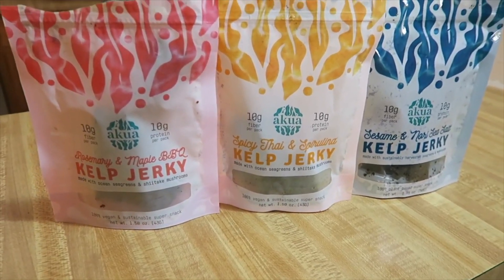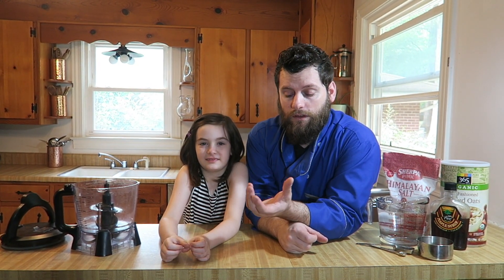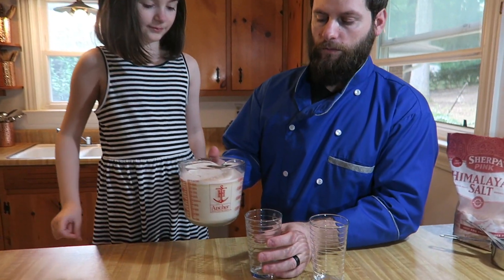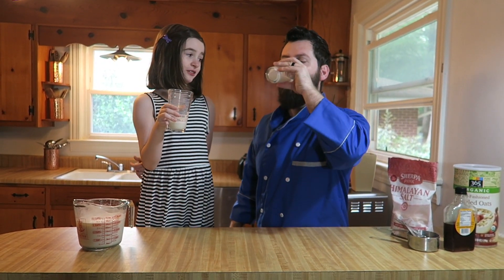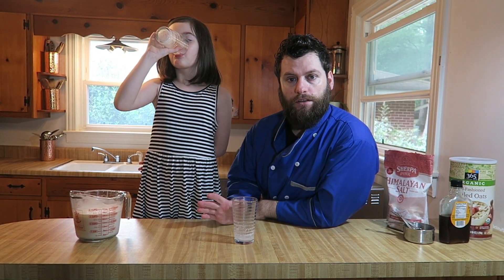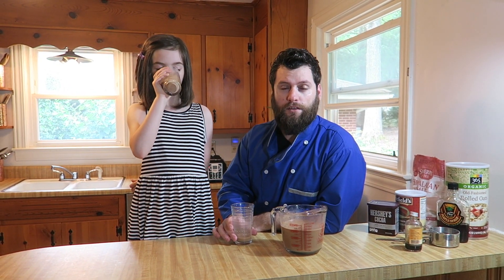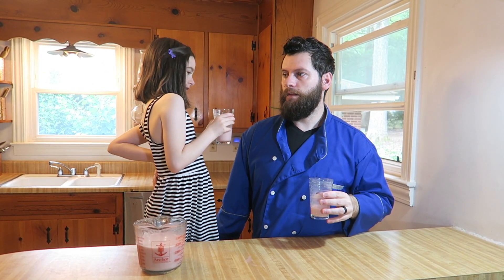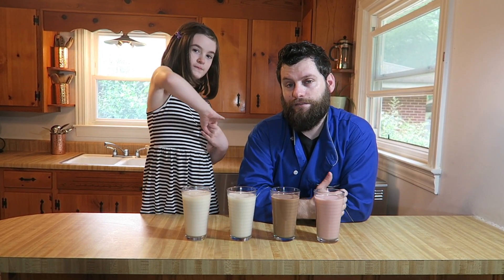How To Make Oat Milk - Fad Foods with Jeremiah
In this video we make and try four different flavors of oat milk. You can watch this to learn how to make oat milk at home. We make regular oat milk, vanilla oat milk, chocolate oat milk and strawberry oat milk. Check out this video to find out if oat milk is any good!

Video Name: How To Make Oat Milk - Fad Foods with Jeremiah

Maple Syrup
Cocoa Powder
Vanilla Extract
Vanilla Bean Powder
Steal Cut Oats
Ninja Blender

Camera:
Canon Powershot G7x